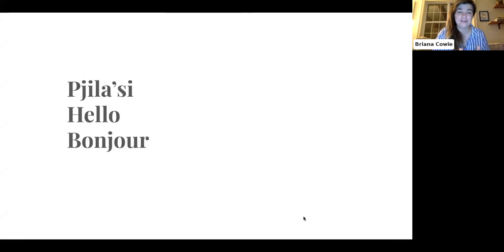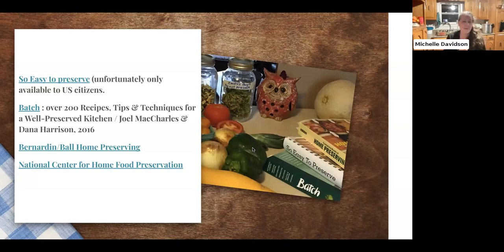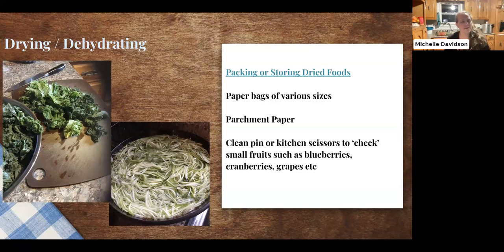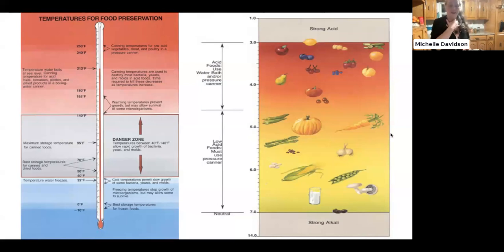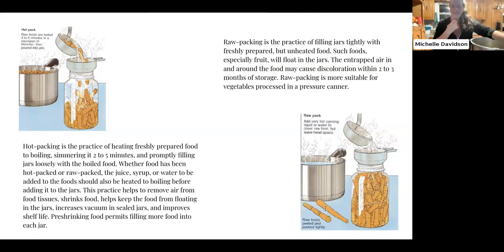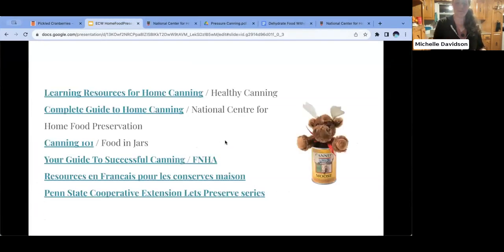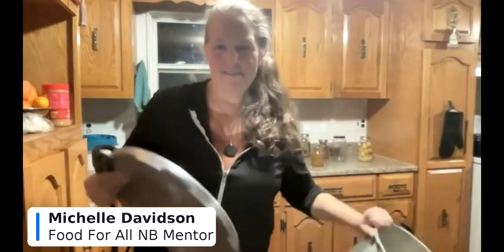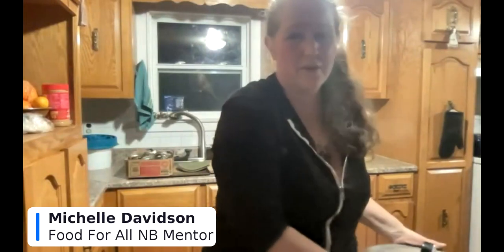Here We Grow Again! Webinar Series - Michelle Davidson Legere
Michelle Davidson has been engaging communities in food sovereignty for over a decade. She earned the Master Food Preserver certification in 2017 to train people to safely preserve food at home and has since taught numerous groups and individuals how to can (pressure and waterbath); dehydrate, and ferment foods for healthy, delicious food that nourishes and sustains.  She believes that sharing skills, talents and our stories with each other is the best way to learn and to co-empower.

Michelle is grateful to acknowledge as a settler woman that the land she currently stewards is the traditional unceded territory of the Mi’kmaq Peoples.